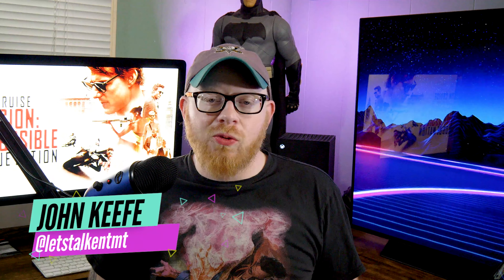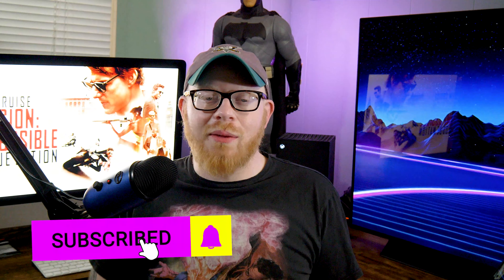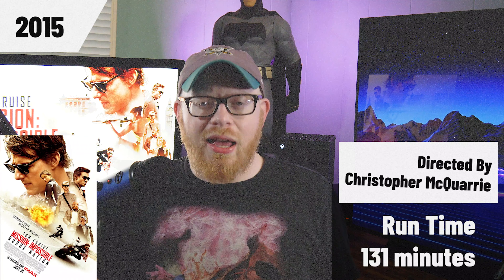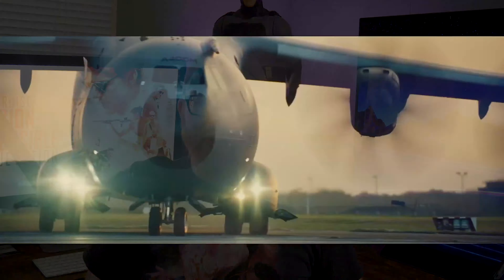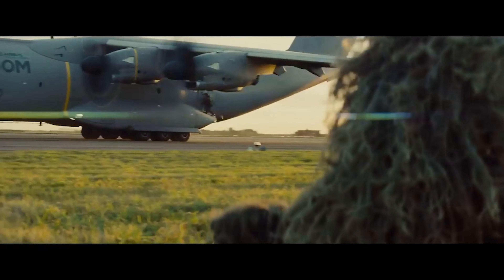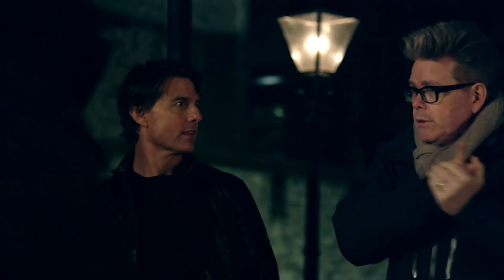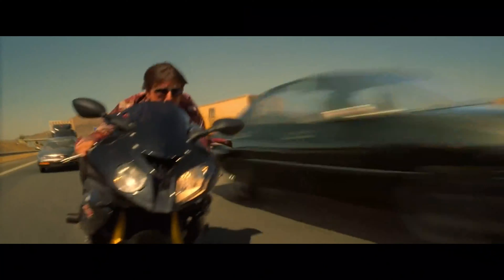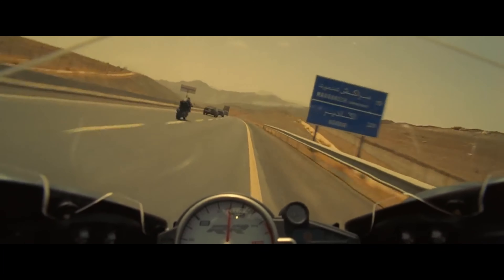MISSION IMPOSSIBLE: ROGUE NATION - 4K BLU RAY REVIEW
Mission Impossible Rogue Nation is the fifth film in the Mission Impossible Franchise. For the first time Christopher McQuarrie was brought into direct. Today we are going to look at both the film and the 4k blu ray as we continue to get ready for Mission Impossible Dead Reckoning part 1.
4K BLU RAY REVIEW - 07:27

Digital code Give Away: Every week we give away a digital code. On Fridays video we will announce the Movie and the question you will have to answer in the comments section. Then on Mondays video we will announce the winner and how you will receive the video code.  Also Keep an eye out for major give aways as the channel reaches its goals witch we can’t do without all of you, so thank you for your support.